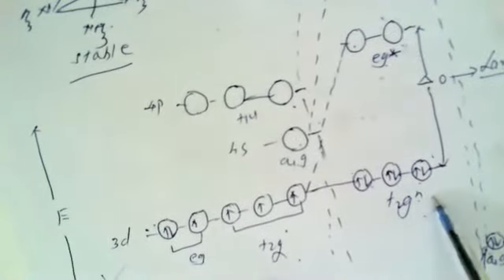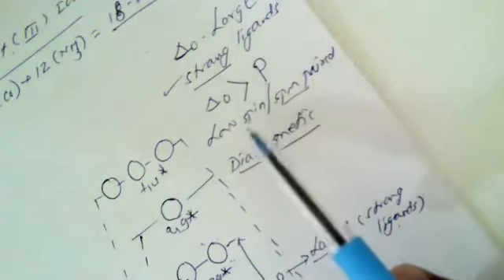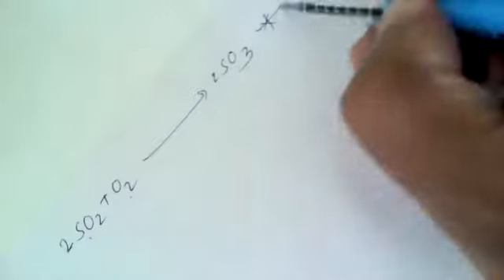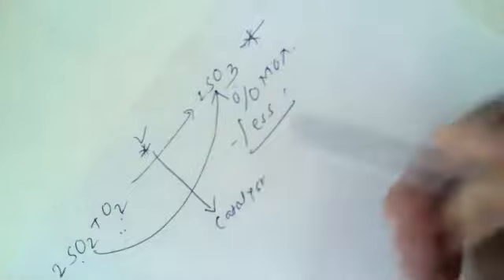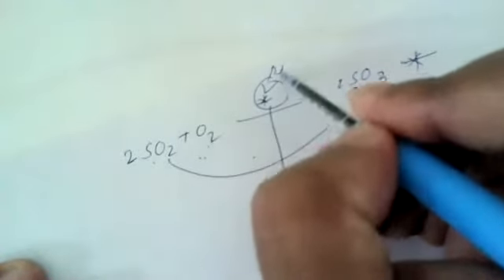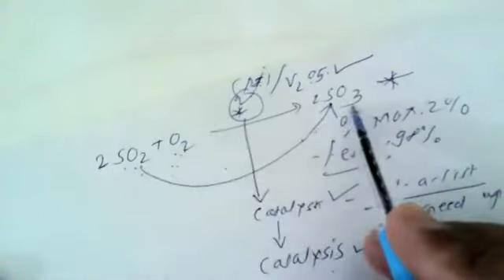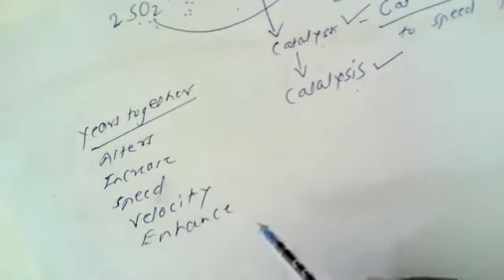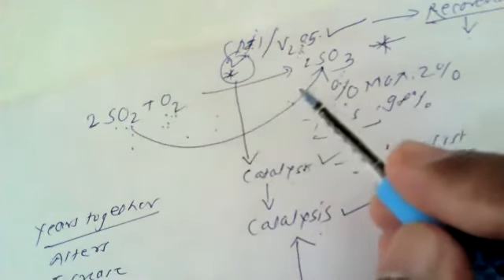Merits & Demerits of MOT Prof. Sugam Chavan Head & PG Coordinator, Devchand College, Arjunnagar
Merits & Demerits of MOT